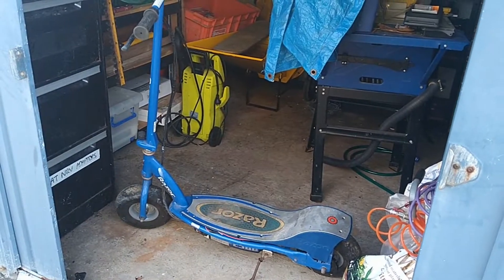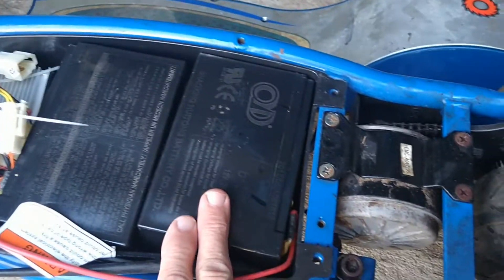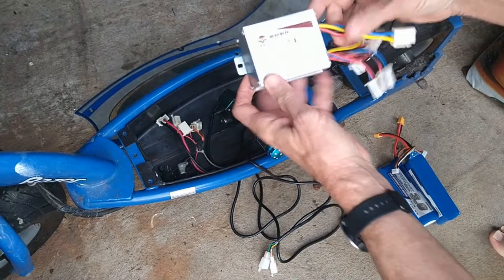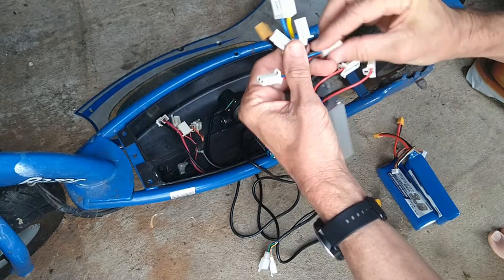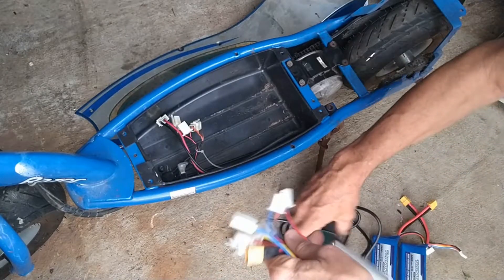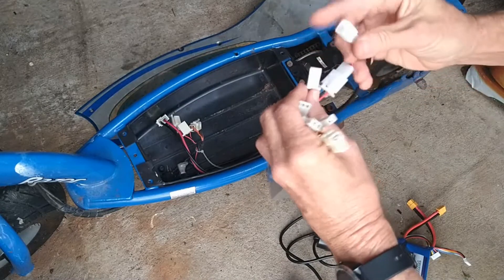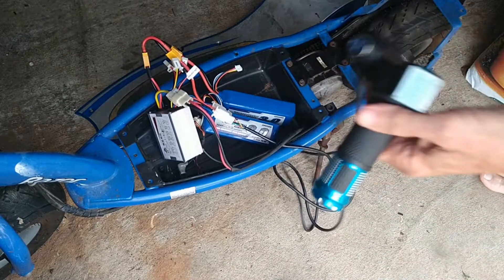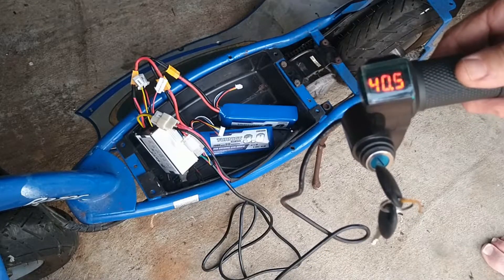Razor e300 Electric Scooter Upgrade - Episode 1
Seen a lot of videos on this subject, here is my contribution.
I bought an old e300 Razor Scooter that wasn’t working for $40.
It didn’t come with a charger, but I had a scooter charger handy.
I tried charging it but it wouldn’t charge so I assume the old Lead acid batteries were dead.
I decided to upgrade the scooter with new batteries, controller, and throttle while keeping the 24V motor.
For the batteries I decided to buy 2 x 5 cell (5S) 3Ah batteries from Hobby king which equates to 10S or 36V to 42V when placed in series
AUD$44.43 X 2

I bought a new 36V 500W controller on ebay.

So I bought a 24V/36V/48V throttle from Banggood which had matched handles and a key as well as a voltage display.

I also bought some XT60 connectors on ebay
AUD$12.99 FOR 10 PAIRS

I also bought an XT60 SERIES connector for the battery or if you are good at soldering you can make your own using the XT60 connectors

I bought a balance charger to charge the lipo batteries

And 480X Auto Motorcycle Car Electrical 2 3 4 6 Pin Wire 2.8 mm Connectors Terminals on ebay.
There were 5 wires on the throttle, a group of 3 wires (red = positive, black = negative, green=signal)
And a yellow and blue wire which were the on/off switch, ie the key on the throttle.
I replaced the connectors on the 2 sets of wires with a 2 pin and a 3pin male plug from the 480X Connector Terminals.
I was then able to connect the throttle to the 2 plugs coming from the controller one labelled throttle and one labelled power switch/lock.
I replaced the battery connector on the controller which was the plug with the thick red and black wires with an XT60  connector as these were the plugs on the LIPO batteries.
Fortunately, the plug for the motor on the controller was the same as the one coming from the motor, however when I connected it all up the motor spun in the wrong direction so I just popped out the connectors in the motor plug from the controller and swapped them around.
The controller had many plugs on it but just to test the system I only needed to connect 4